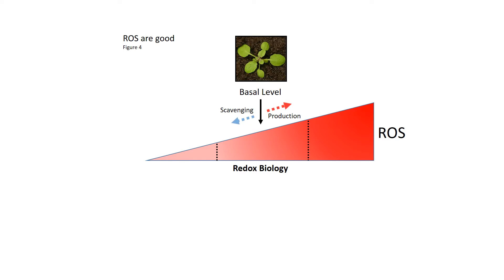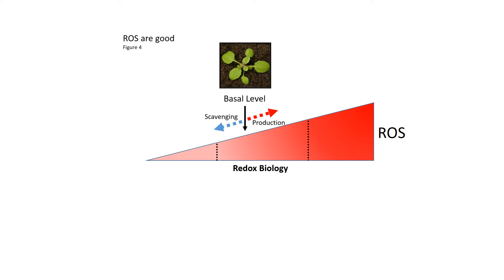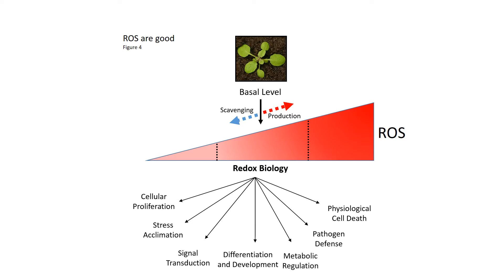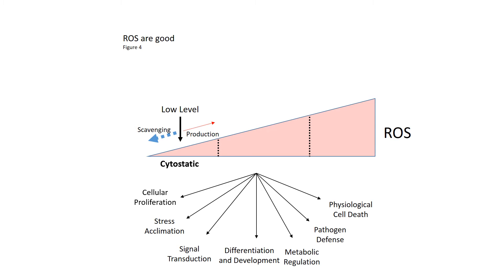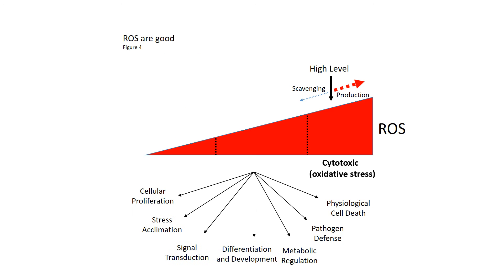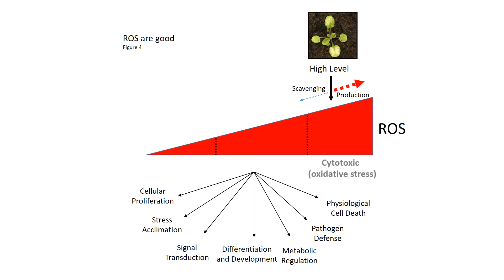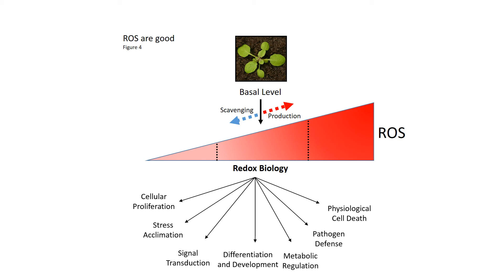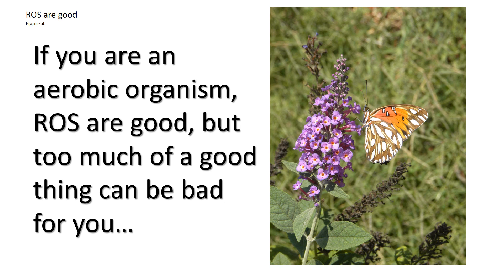Figure360: Trends in Plant Science, Mittler, Figure 4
Figure360 is a short video generated by authors and intended to help the readers quickly grasp the major points of a single figure.